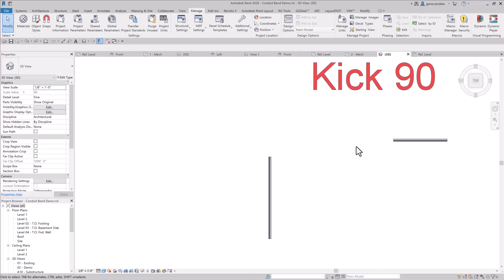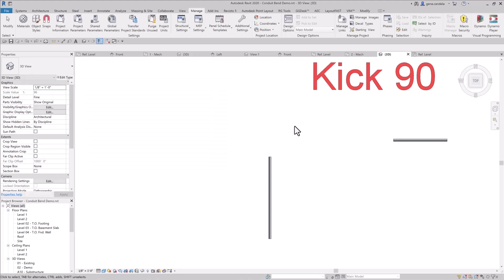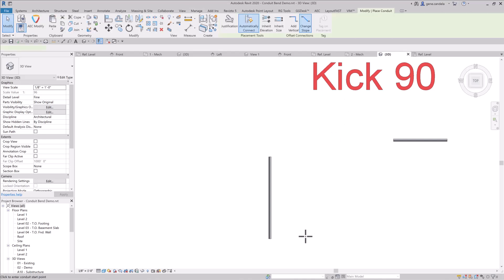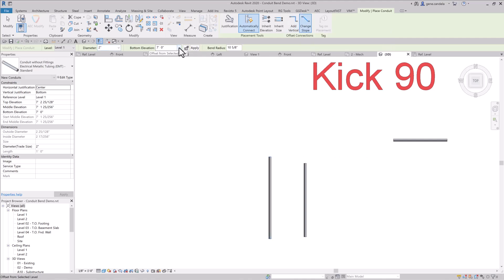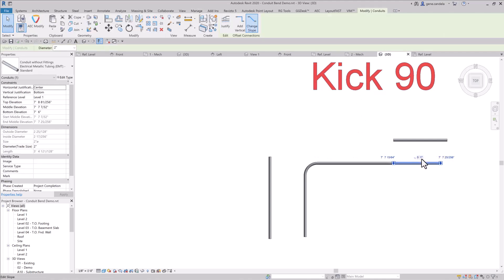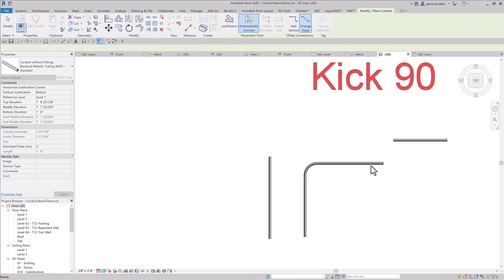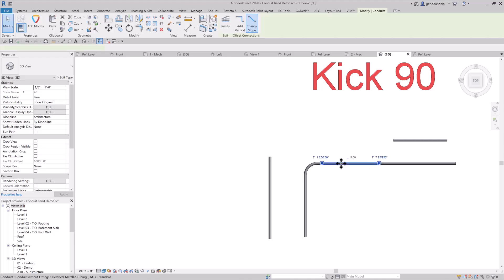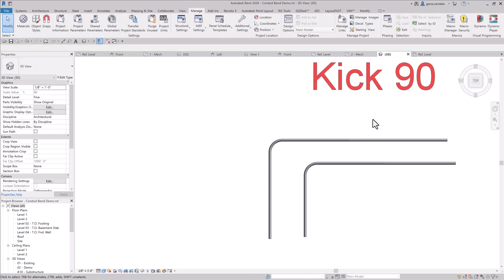Revit Electrical: Modeling Conduit Kick 90 Bend in 3D views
In this video, we breakdown the entire workflow of creating and modeling Conduit Kick 90 Bend in 3D views.